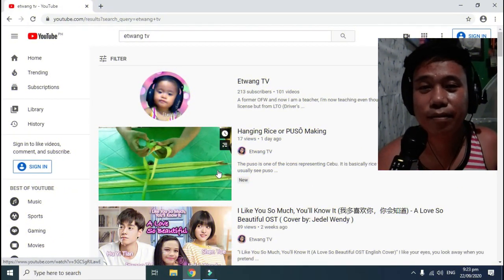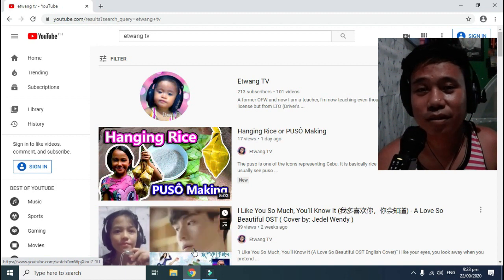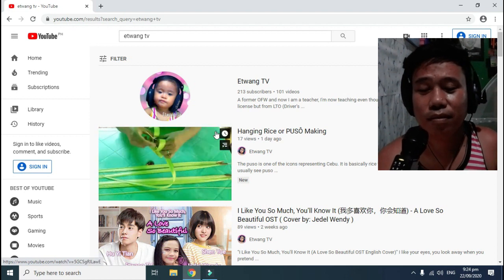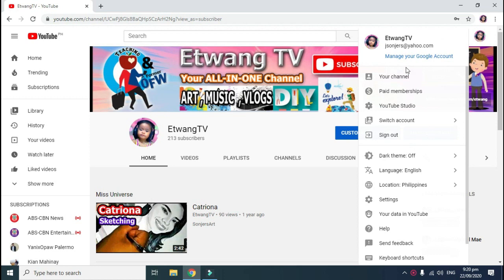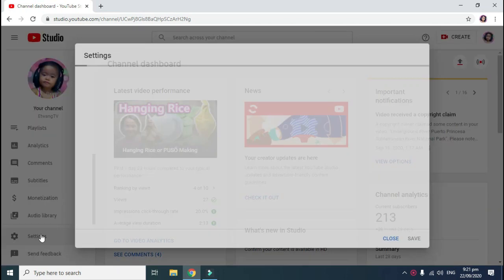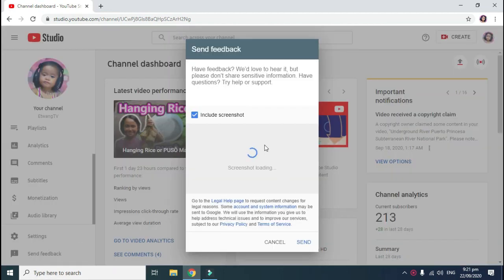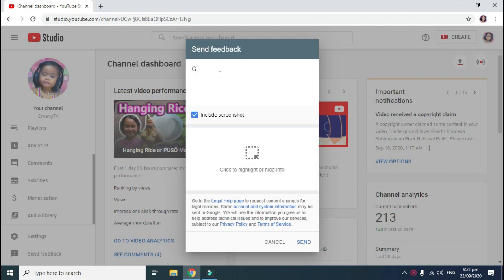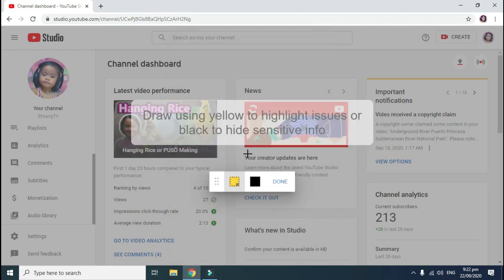Subscribe Button Missing on YouTube Channel ( PROBLEM SOLVED! )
If you encountered the same problem, just follow the steps.